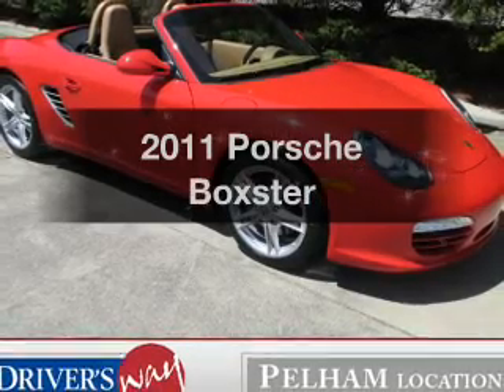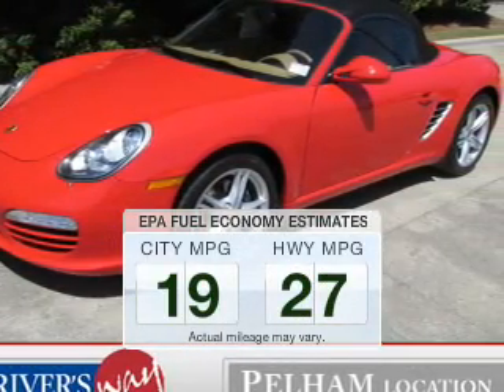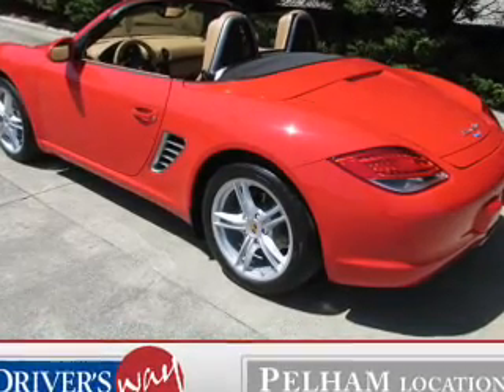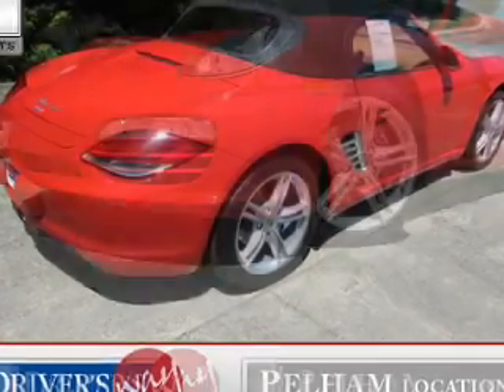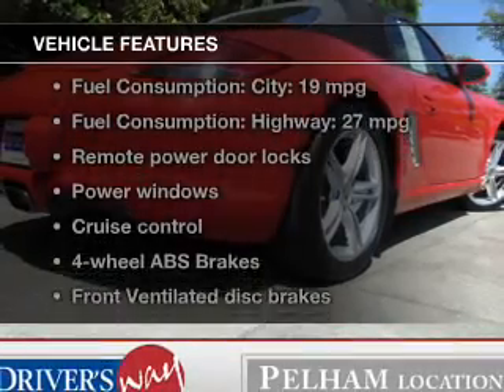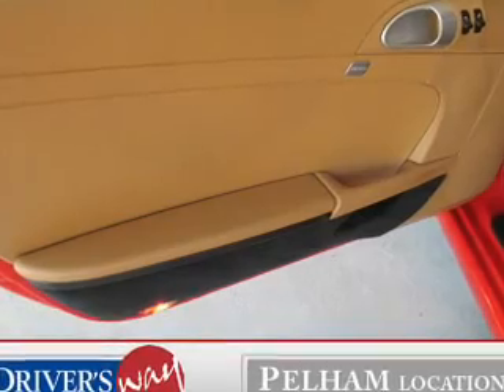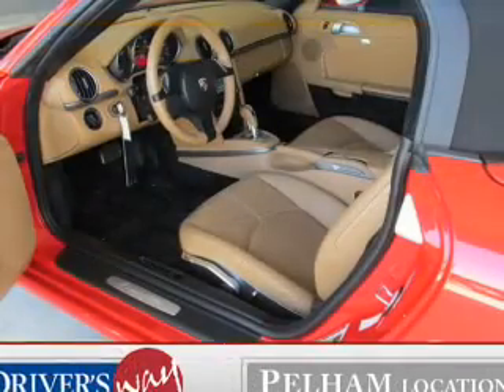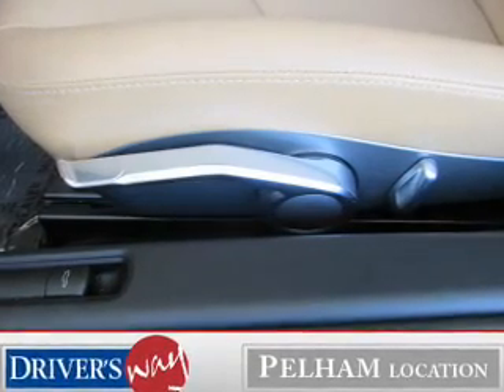2011 Porsche Boxster - Pelham AL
Year: 2011
Make: Porsche
Model: Boxster
Trim:
Engine: 2.9 liter H6 24 valve
Transmission: 7-Speed Automatic with Auto-Shift
Color: Red
Mileage: 23584
Address:
100 Drivers Way